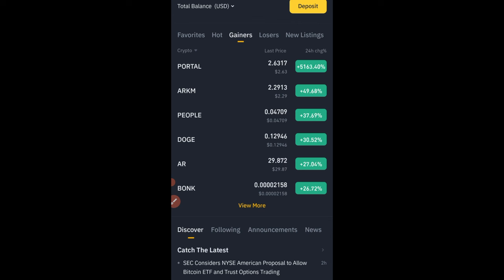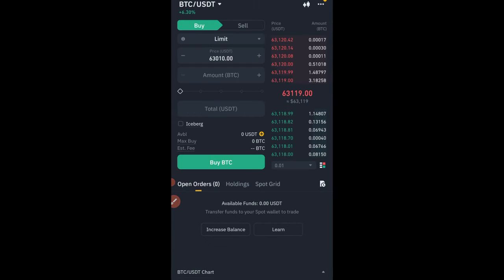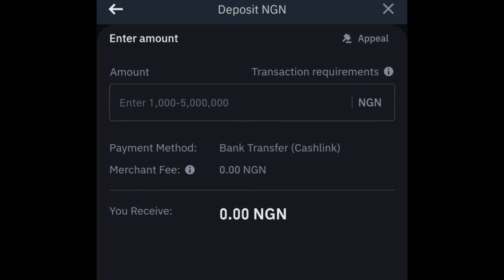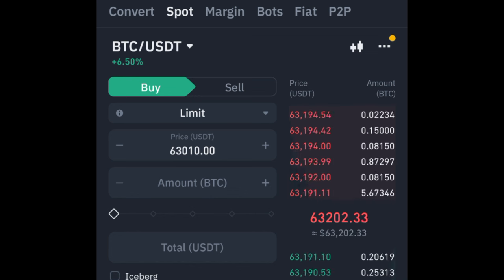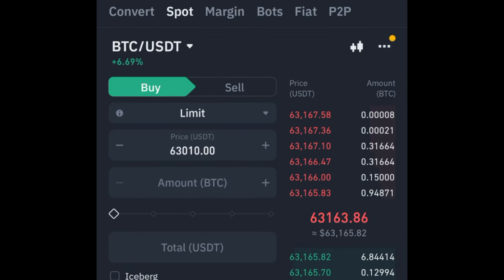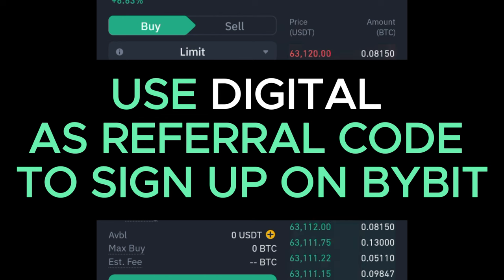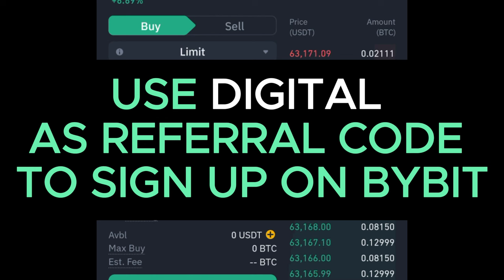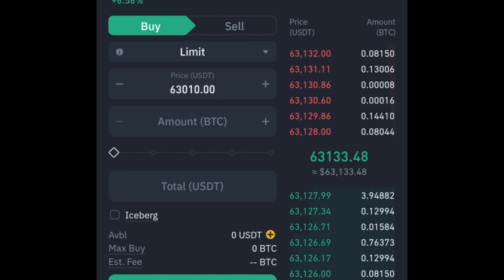Binance P2P Blocked? Do This Now | Buy Crypto In Nigeria 2024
3. BINANCE➤➤ Referal Code 20539573